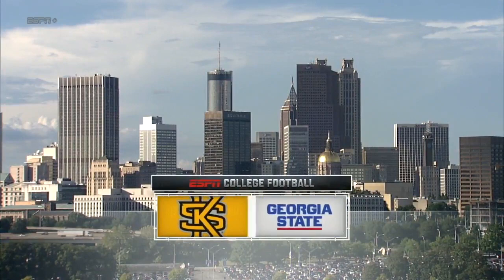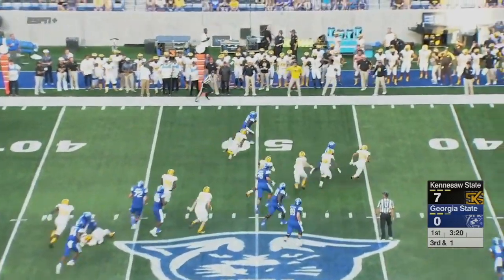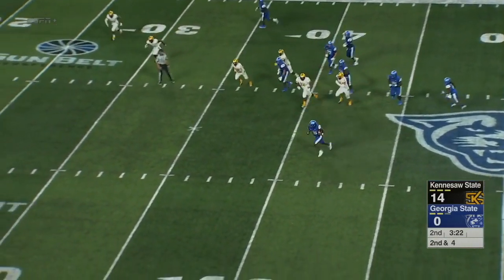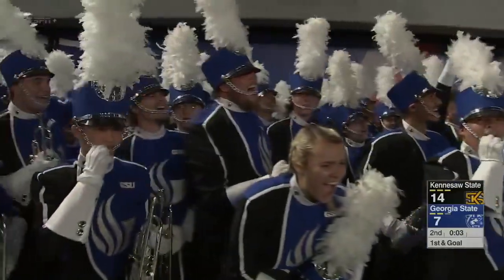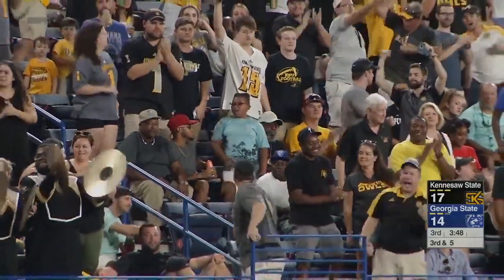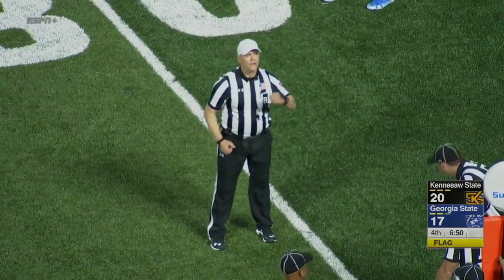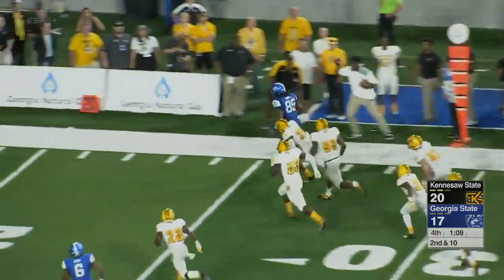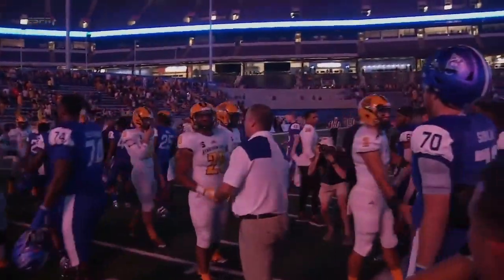Kennesaw State vs Georgia State 2018 Highlights